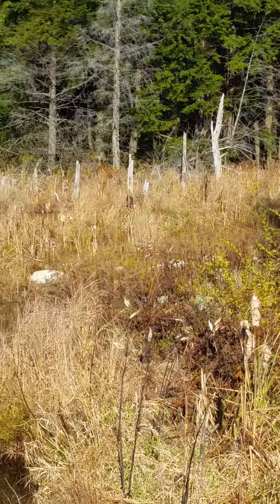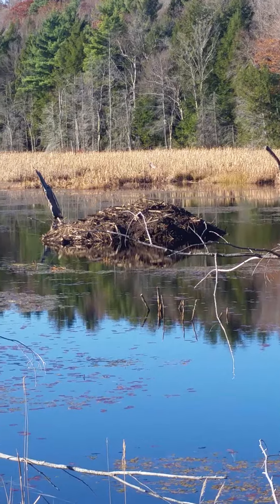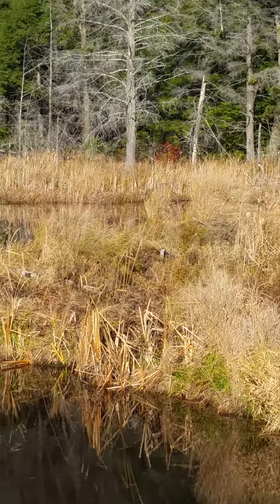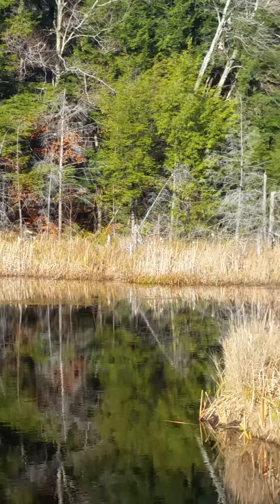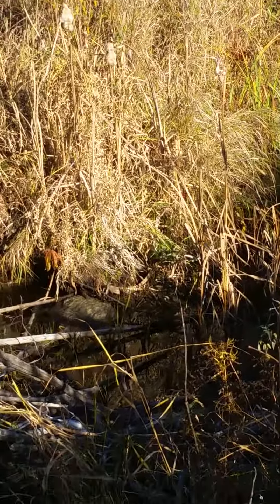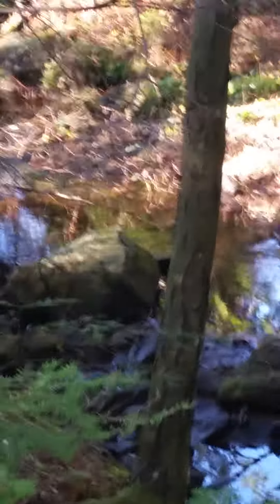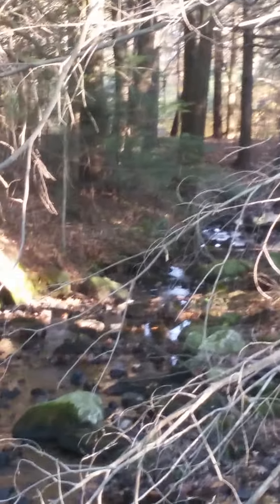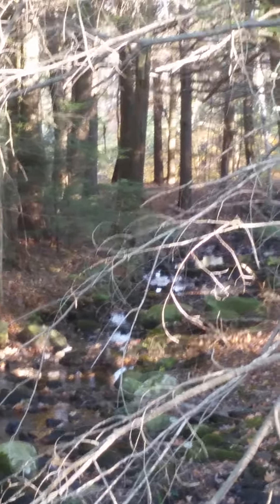Beaver pond. Otis, MA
While driving around for work, I noticed this nice little spot. Had a bit of time to look around. It's nice to stop now and then.